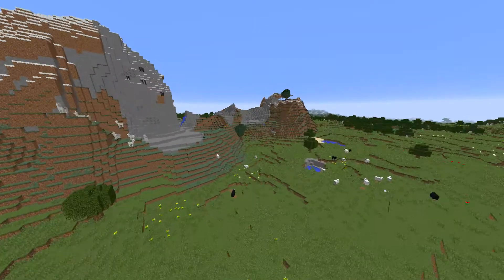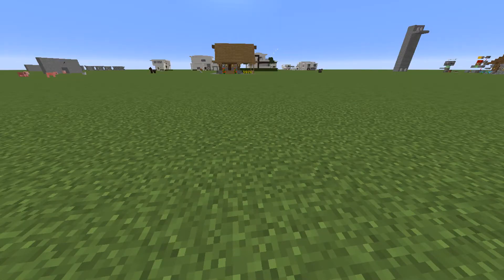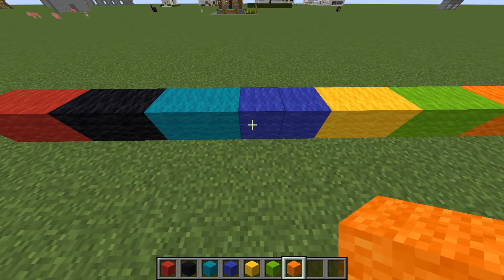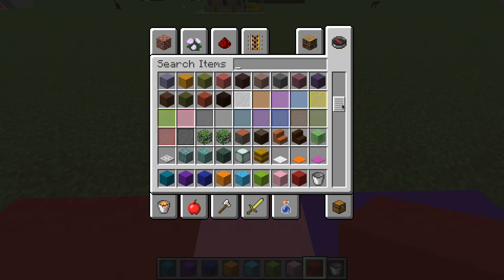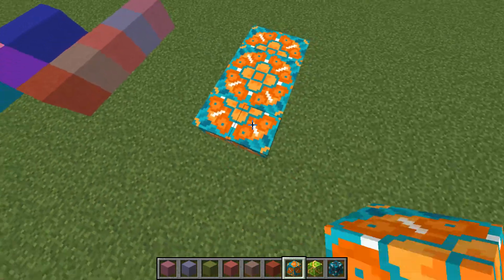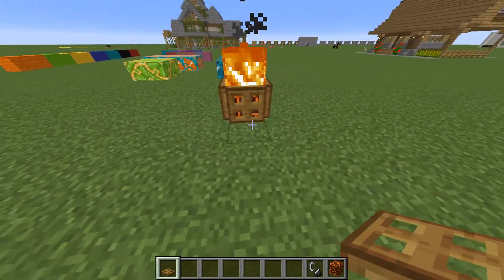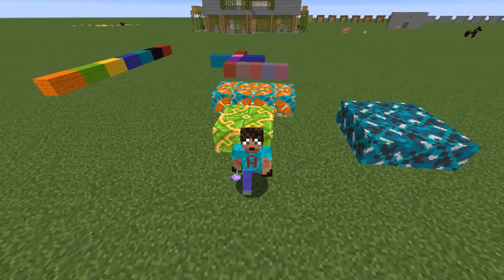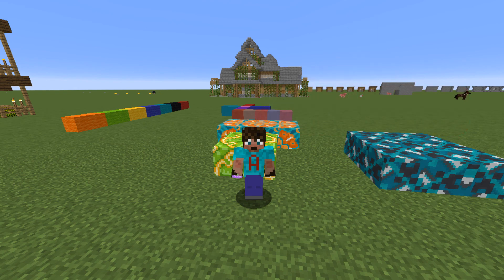Minecraft 1.12 update | The New Minecraft Update: A look at some of the new Minecraft Features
Just SOME of the great new features that are now part of Minecraft 1.12 Update. Come get excited with me. I get excited a lot!

In todays video I am looking at the very recent Minecraft 1.12 Update that is no longer a 1.12 snapshot, but is now a fully fledged version of Minecraft

Called the Rainbow Update for really good reason, this update brings new blocks into the game like concrete and concrete powder, along with glazed terracotta and some amazing colours.

it also gives up inventory benefits and some awesome crafting recipe features

if you are a Minecraft PC player, this will be a great introduction to the new Minecraft 1.12 update and give you a heads up of what you can do with this new version of Minecraft on PC

ITS A GREAT FAMILY FRIENDLY MINECRAFT 1.12 TUTORIAL WITH GREAT MINECRAFT IDEAS

Its one of my favourite minecraft videos, and it doesn't even contain the minecraft song

POKEMON GO VIDEOS, ROBLOX VIDEOS, SHOUT OUT VIDEOS

Don't miss my other videos in this lets play Minecraft series which can be found here:

Other playlists also available including Skywars, PvP, Arcade, Death Run and others

MUSIC

No Music in this video - just simple easy block by block step by step instructions on how to build using Minecraft 1.12

Minecraft
Minecraft 1.12
Minecraft 1.12 news
Rainbow
1.12 snapshot
snapshot
colour
color
rainbow update
minecraft update
1.12 update
default texture
minecraft concrete
glazed terracotta
minecraft vanilla
tutorial
how to build in minecraft
minecraft tutorial
avo
avomance
family friendly
vanilla minecraft
How to build
how to
minecraft videos
craft
PC